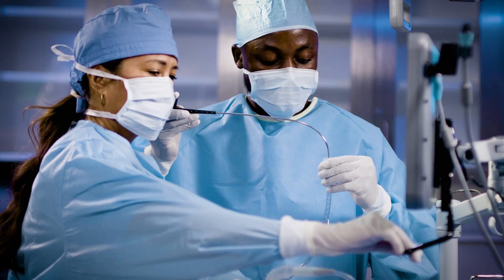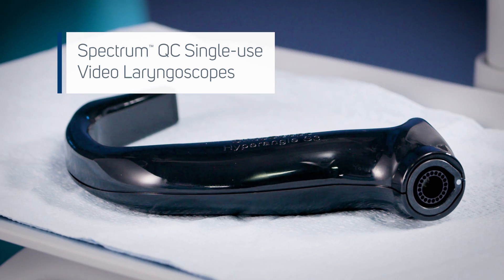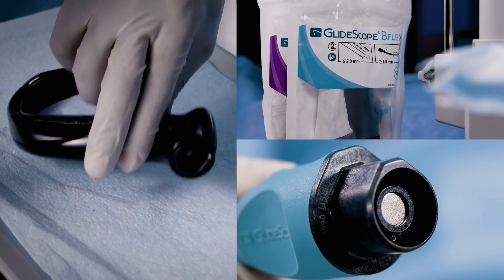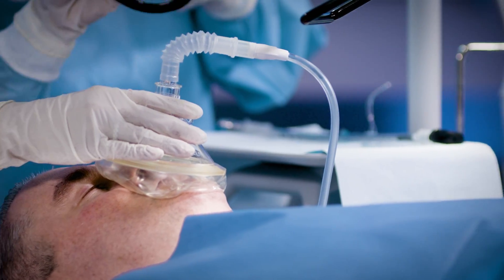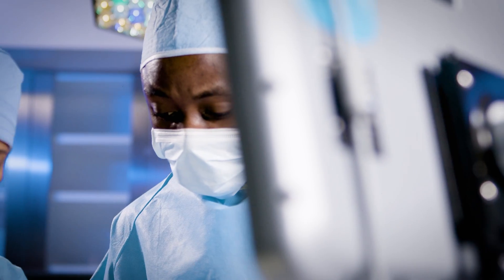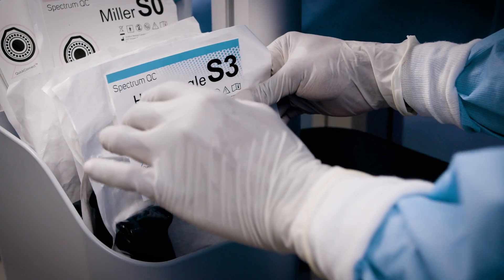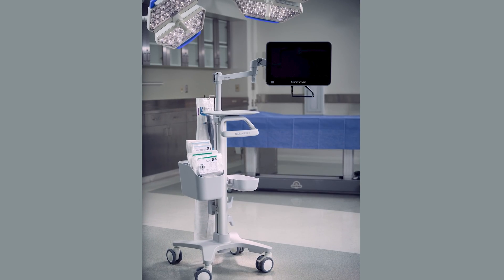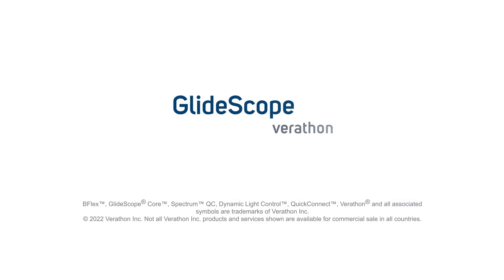Introducing GlideScope Spectrum™ QC Video Laryngoscopes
GlideScope Spectrum™ QC video laryngoscopes feature innovative magnetic QuickConnect™ technology, enabling improved procedural efficiency and faster connections. Camera improvements in Spectrum QC offer improved image quality and expand field of view. This new generation of video laryngoscopes are compatible with GlideScope® Core™ video monitors using a Core QuickConnect cable.